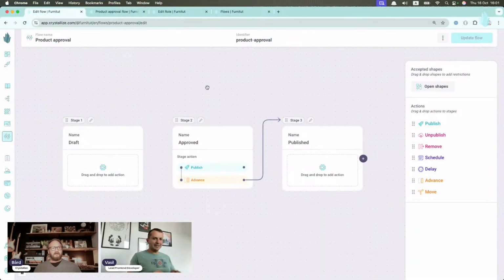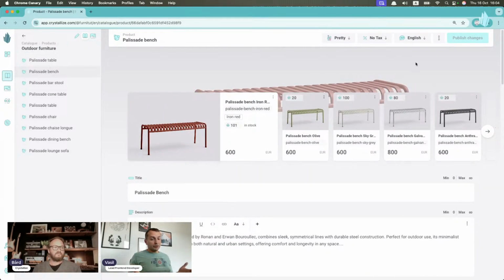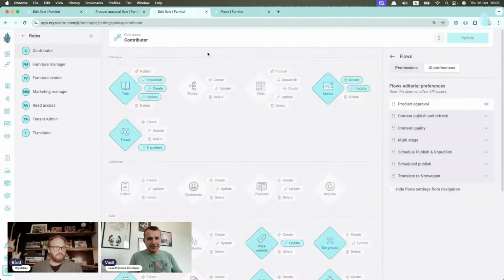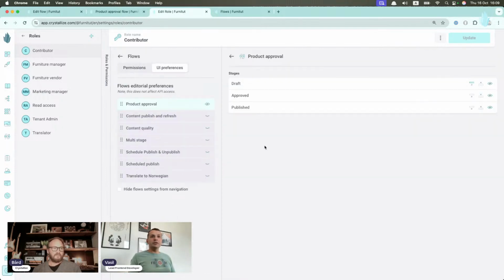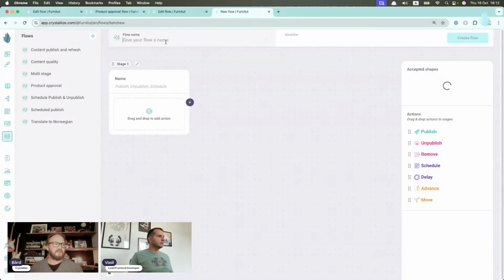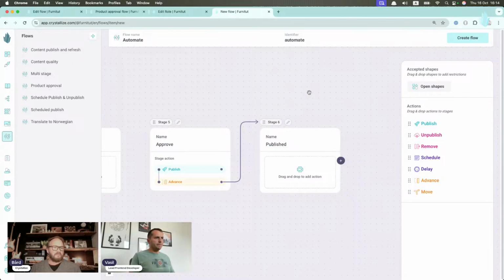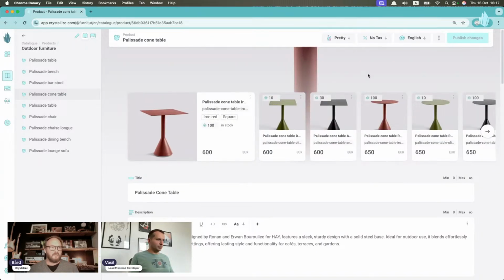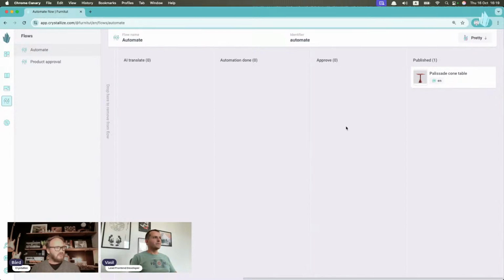Streamline Your Content Operations with Flows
What if your editors only needed to approve content once - and everything after that happened automatically?

In this livestream, Bård Farstad and Vasil Dimitrov explore how to combine Flows and Permissions in Crystallize to streamline your content operations.

See how to:
* Build approval workflows with manual checkpoints
* Automate publishing once content is approved
* Enrich and translate content using AI between stages
* Control who can transition items and access specific flows

Example:
Approve → AI enrichment → AI translation → Manual approval → Auto-publish

Perfect for teams who want to balance human quality control with automation speed.